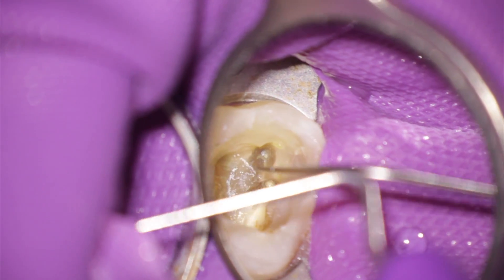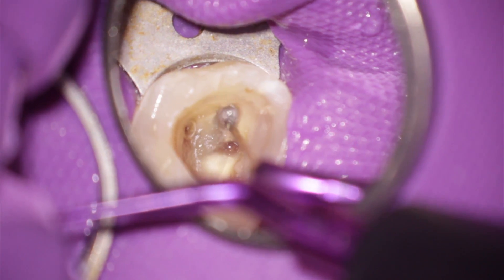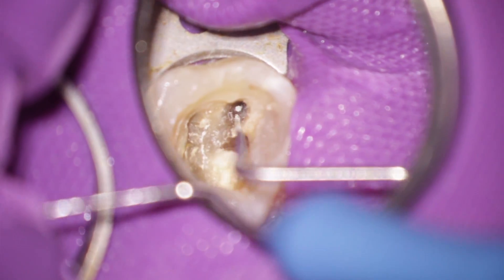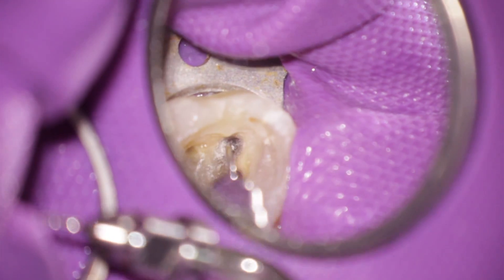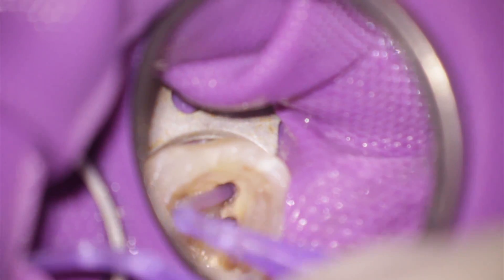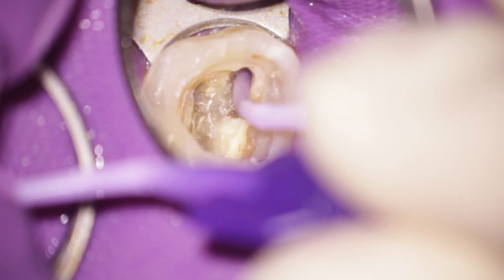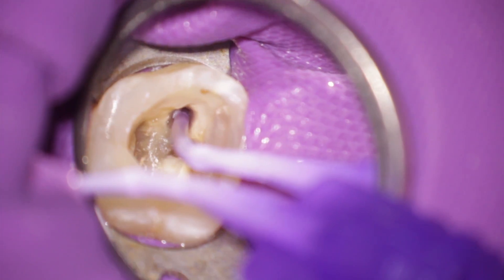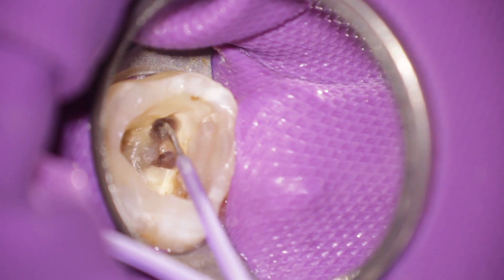Removal of a broken instrument with the tube technique.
Sometimes all attempts to remove a broken instrument out of the root canal fail. In this short video case I show how you can remove an instrument which is stuck in the canal using the tube technique. A capillary tip from Ultradent was used and filled with a dual-curing resin. It was placed over the fragment. After light curing and a waiting period pg about 10 minutes the resin was solid and the fragment could be removed very easily .